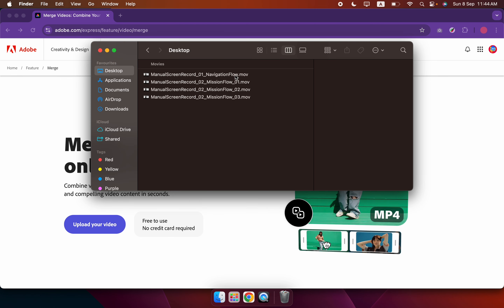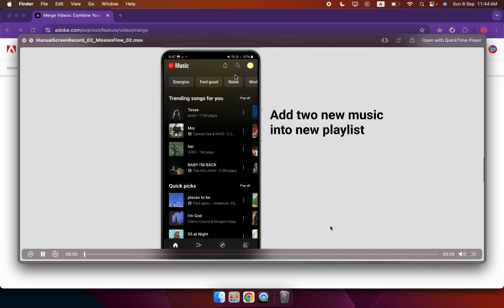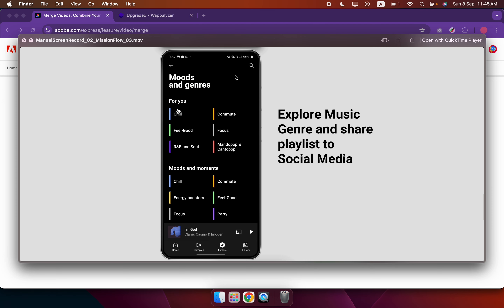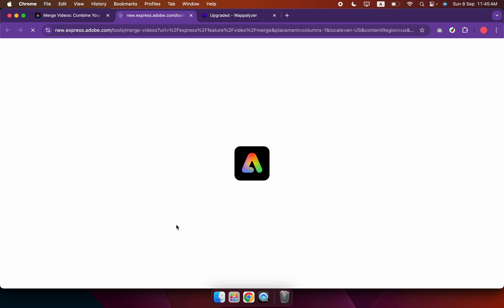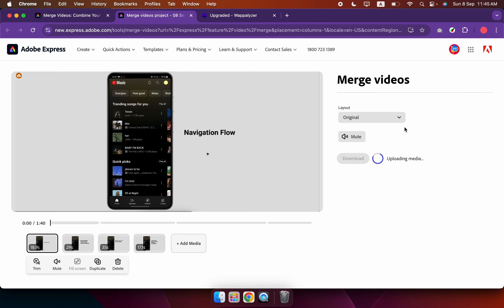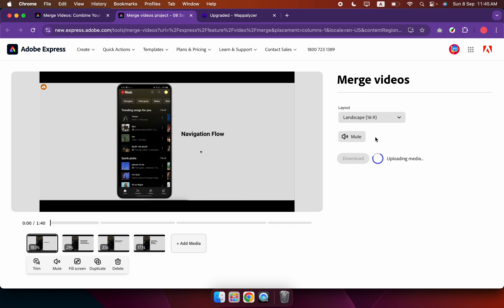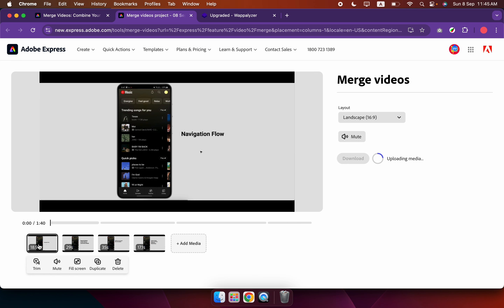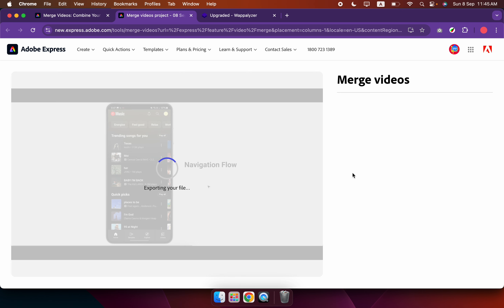Tutorial Step 7 - Create App Promo - Combine All Four Videos into One Video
Combine All Four Videos into One Video
Software needed:
- Figma Prototype
- Adobe Express Online Version
- Window Laptop • Snipping Tool Screen Record
- /or/ Macbook • Quick Time Screen Record